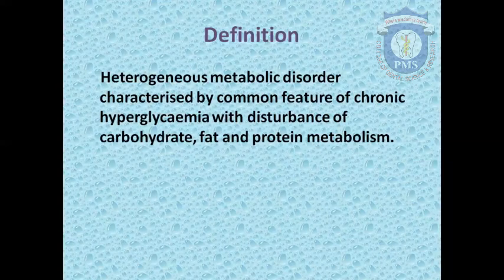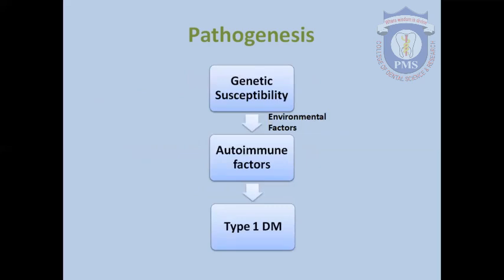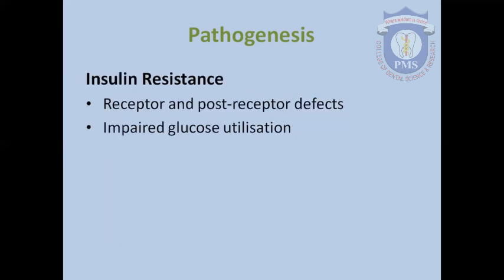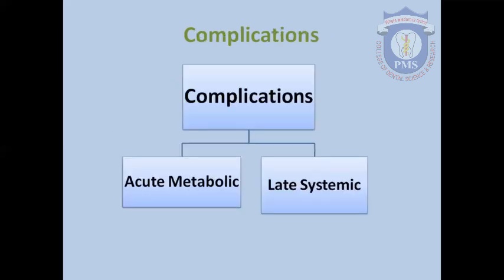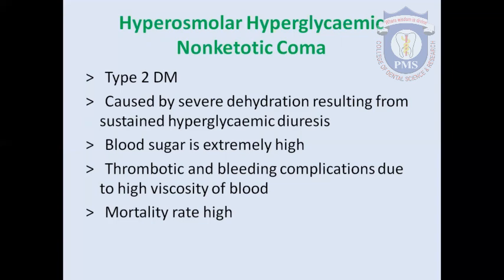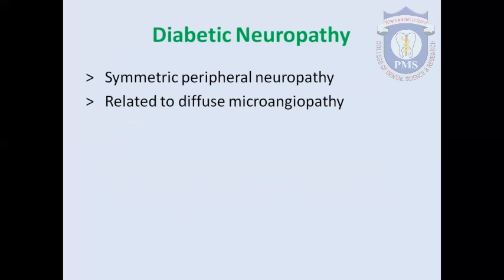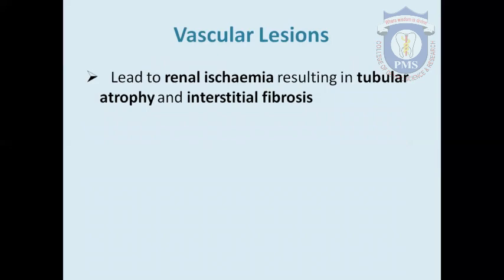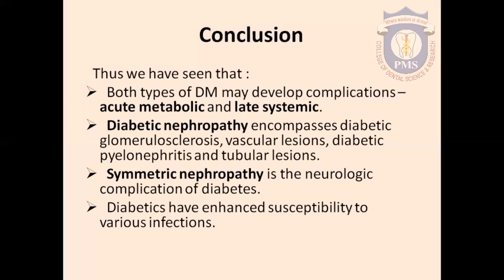Diabetes Mellitus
Dr Sara Thomas
Dept. of Gen. Pathology